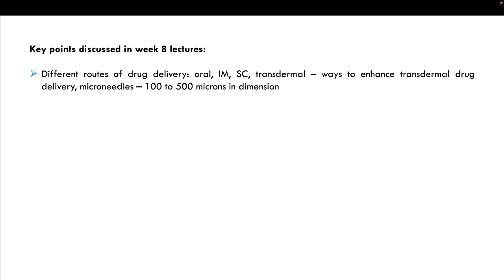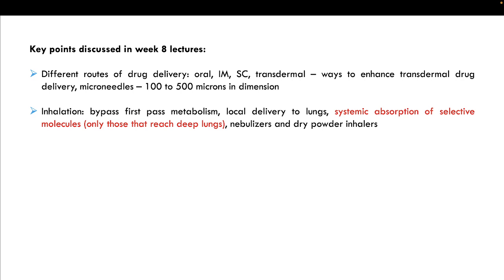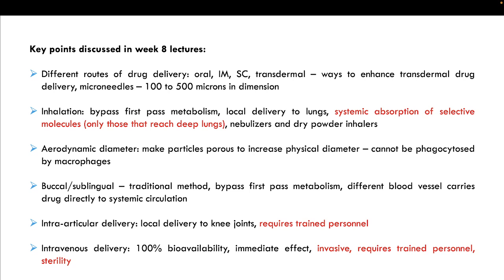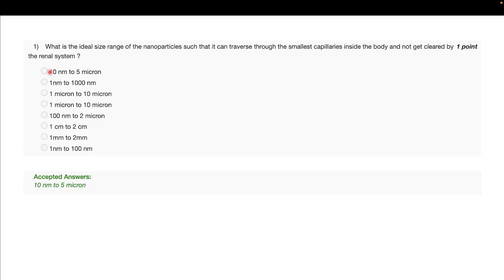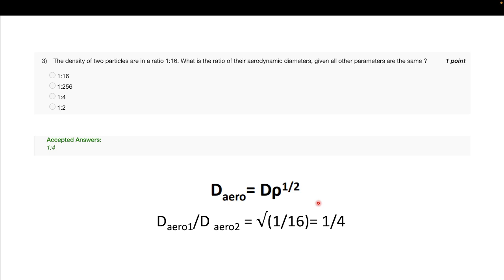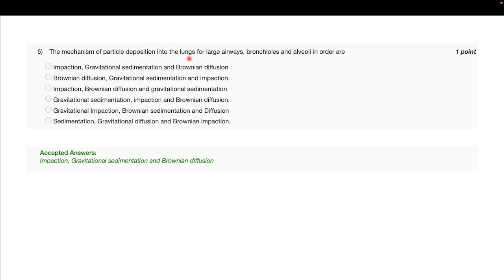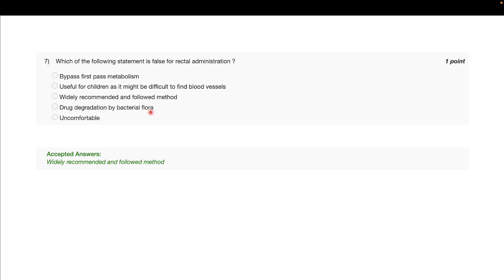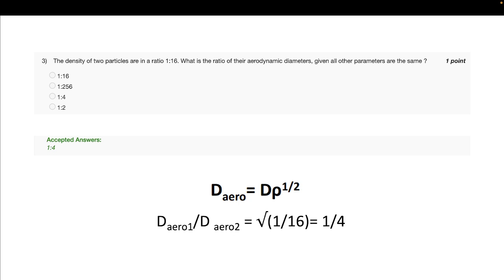Drug Delivery 2024 PMRF TA Session Week 8